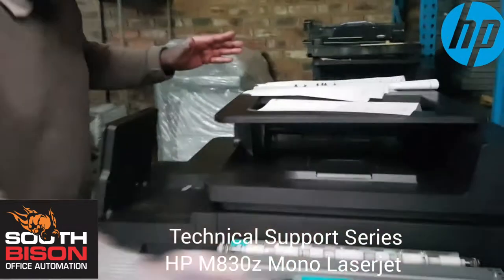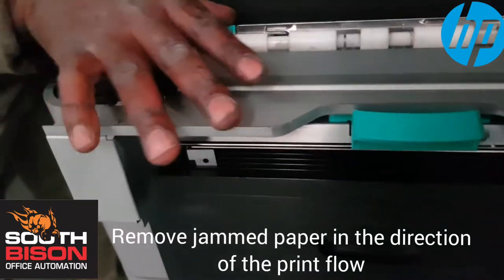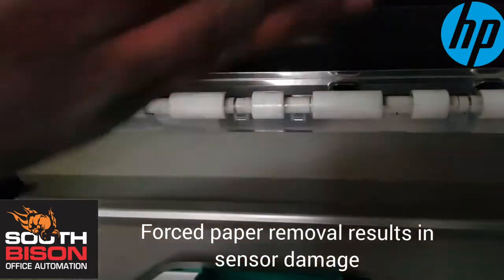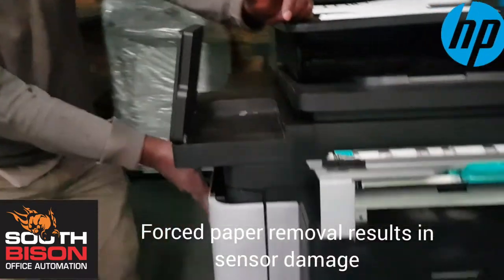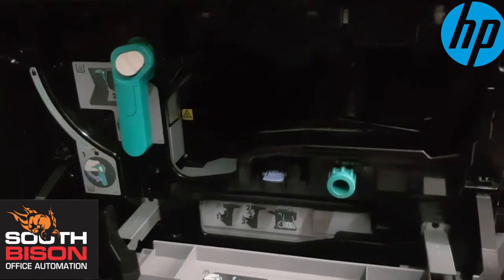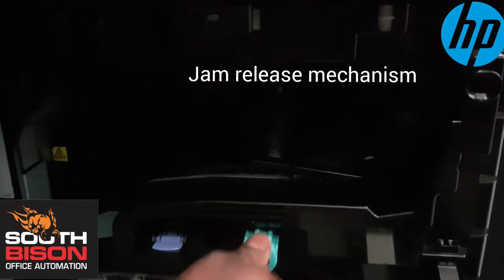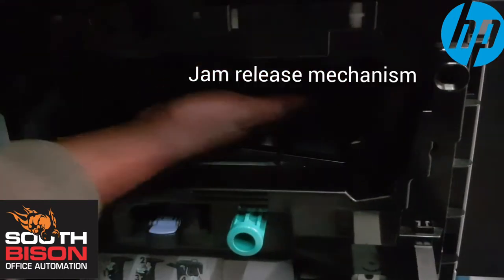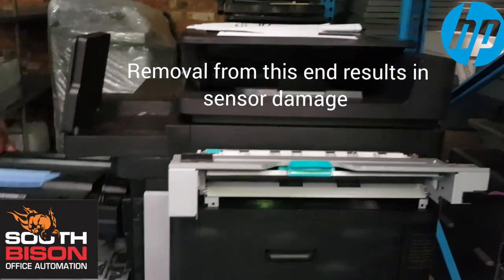HP M830z Mono Laserjet Enterprise - Registration Jam Release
Note to our users to remove jammed paper in the direction of the print flow to avoid damage to the registration sensors